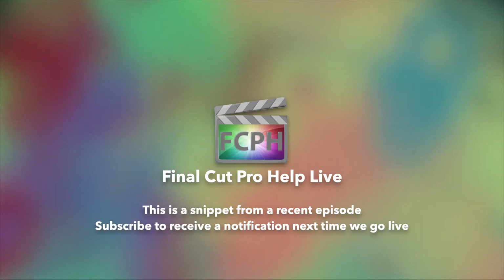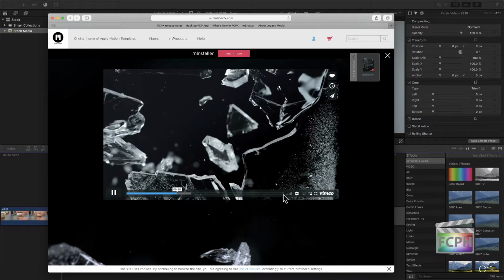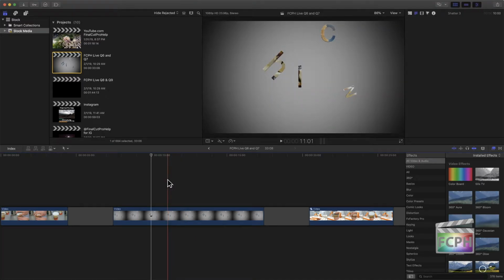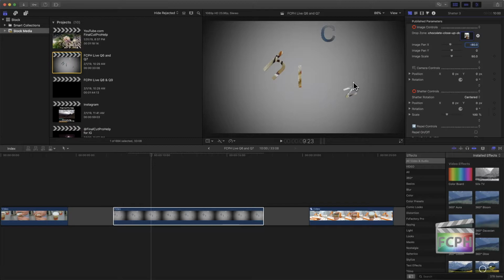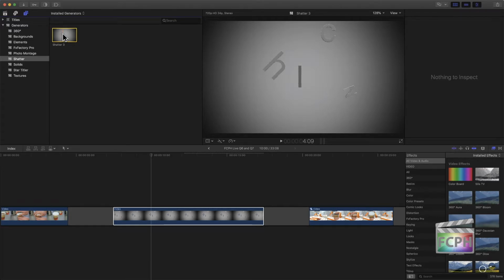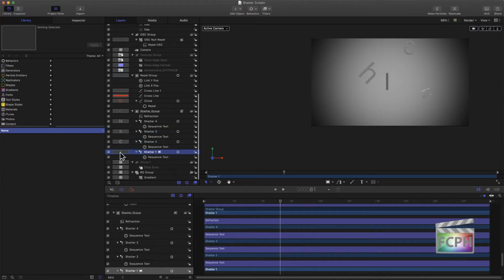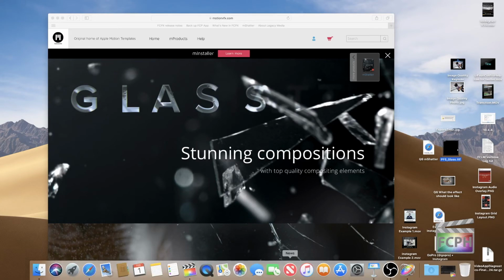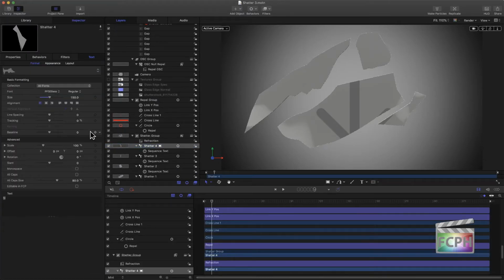Final Cut Pro Help Live Snippet | From Ep. 11 | Troubleshooting a Plug-in (missing font)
This is a snippet from a recent Final Cut Pro Help Live show. An editor downloaded a Final Cut Pro Plugin, but it didn't perform the way it was supposed to. Watch this snippet to see how we troubleshoot, discover, and resolve the problem.

Instagram.com/FinalCutProHelp